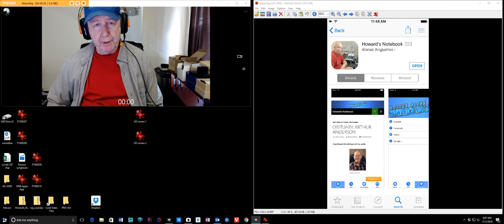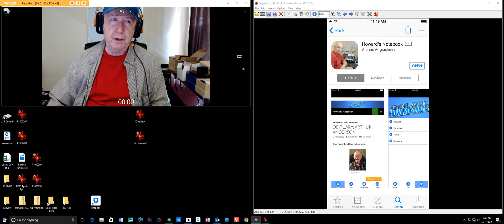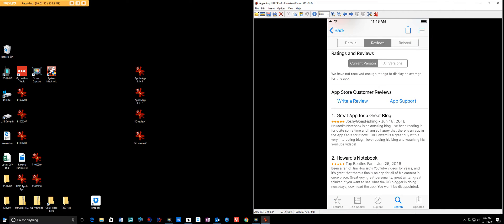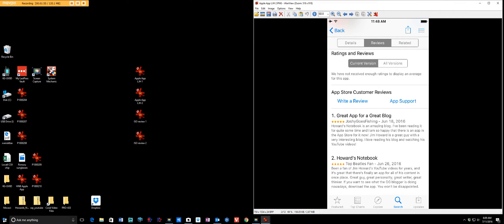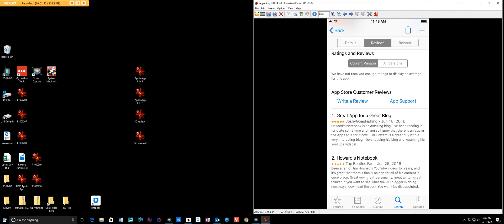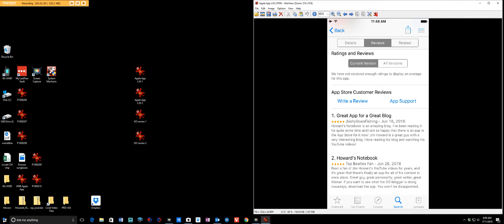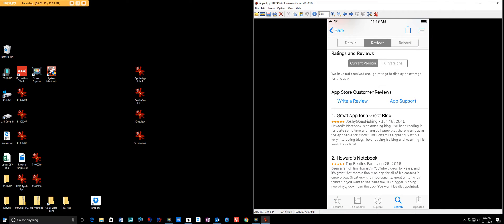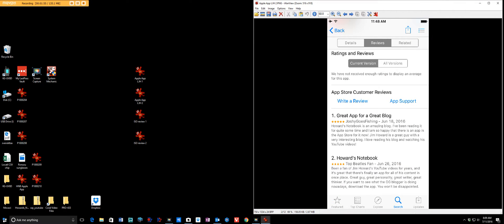There is a ISO (Apple) App for Howard's Notebook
In this video I tell you about the new Apple App for Howard's Notebook.  You can find it by going to the Apple Store and doing a search for "Howard's Notebook."

The Apple App has three reviews at this time.  I read you one!

I also tell you a couple of times how to get the Apple and Android App on your cell phone or other device.